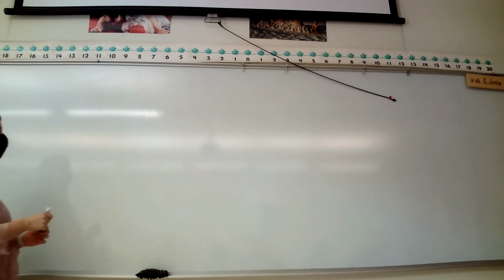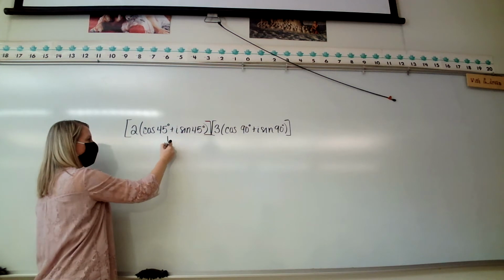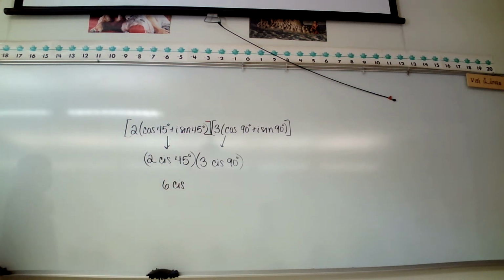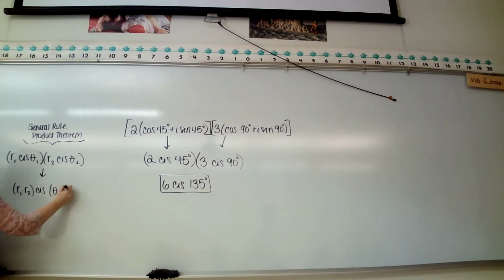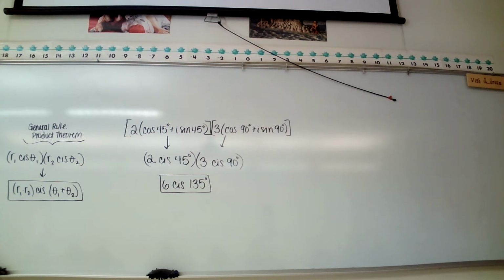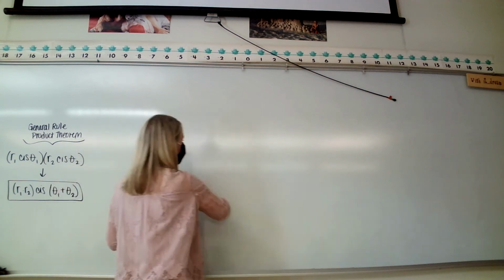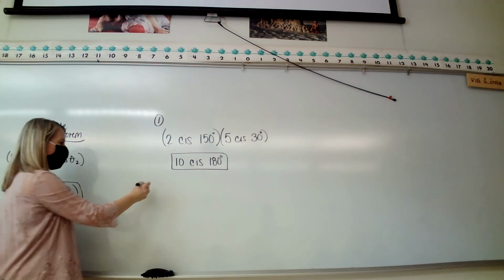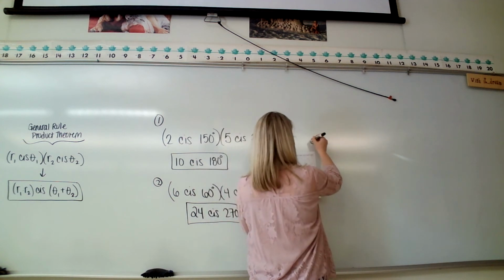Trig 5/3 lesson